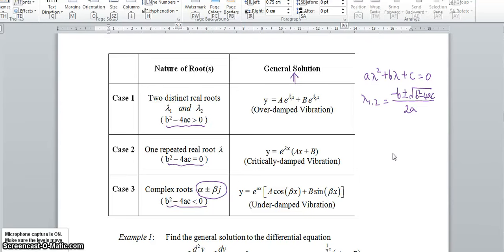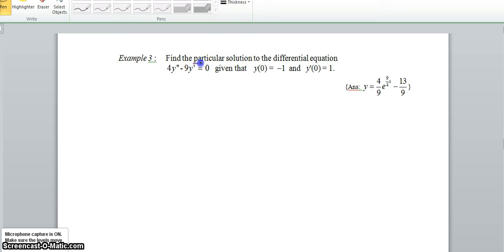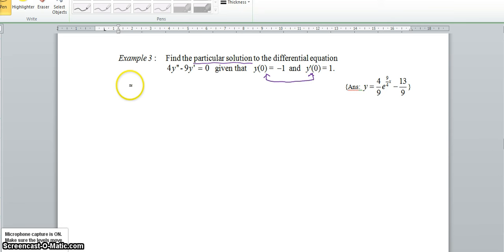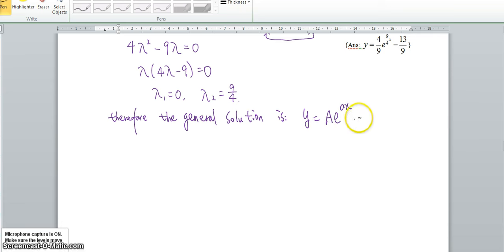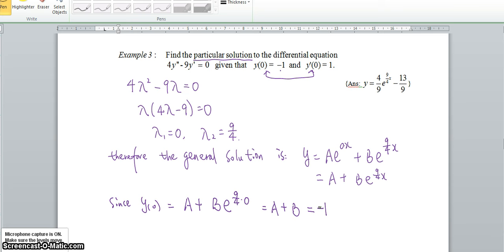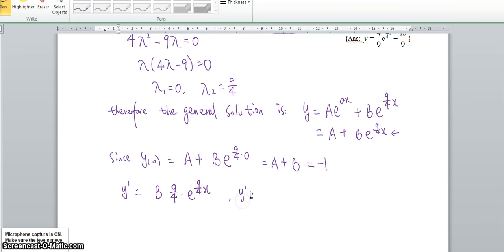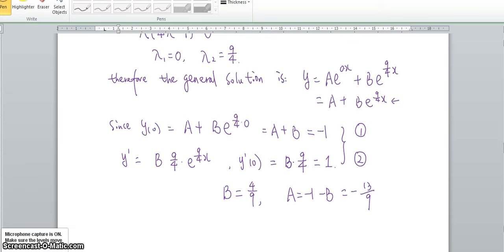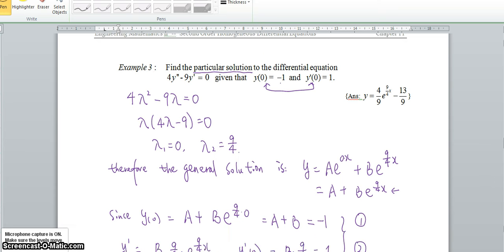MS6261_chap10 part 4